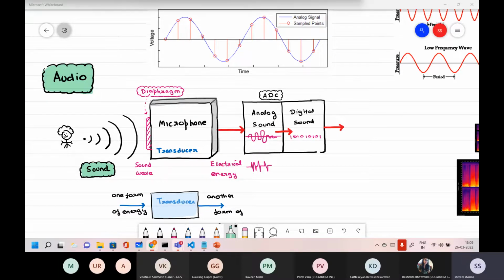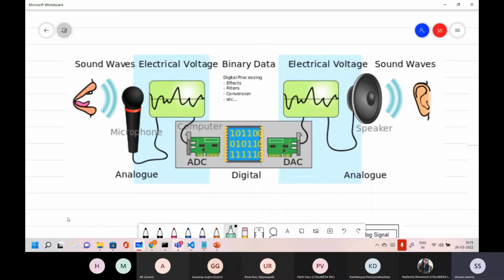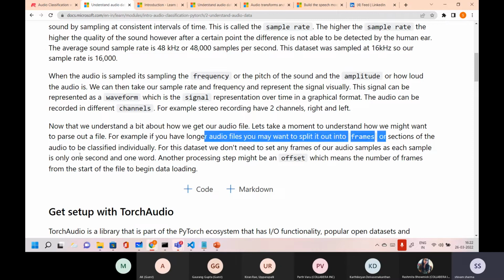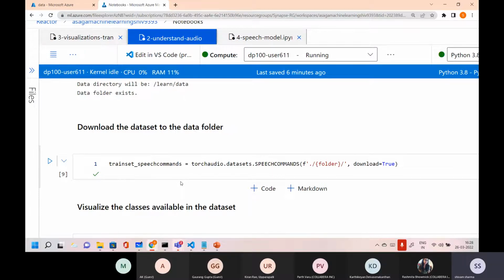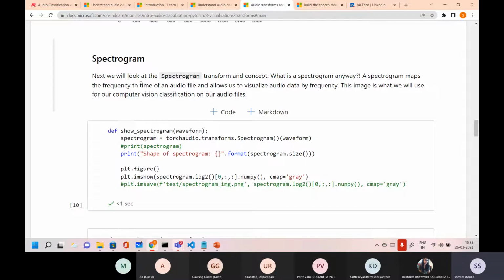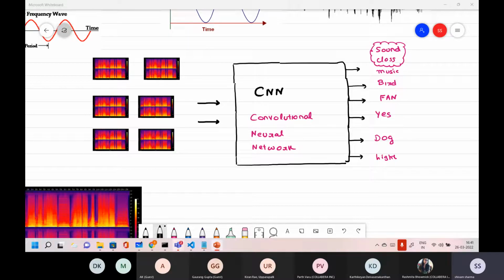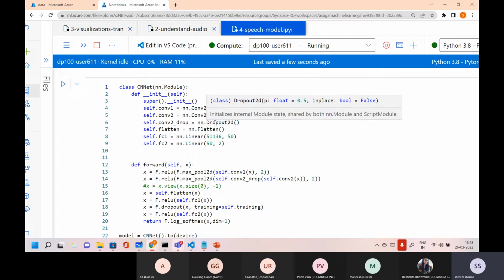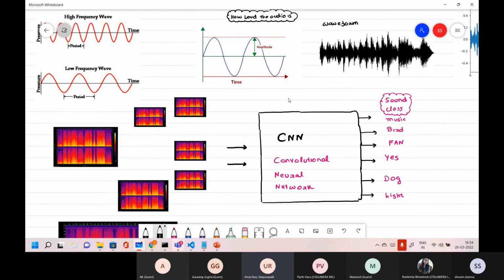Audio Classification with PyTorch & Azure ML Service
In this workshop you will be learning how to do audio classification with PyTorch. There are multiple ways to build an audio classification model. You can use the waveform, tag sections of a wave file, or even use computer vision on the spectrogram image. In this session we will first break down how to understand audio data, from analog to digital representations, then we will build the model using computer vision on the spectrogram images. That's right, you can turn audio into an image representation and then do computer vision to classify the word spoken.

The session will focus on Azure services and related products like Azure Machine Learning Service  & PyTorch

In this session you will  Learn the basics of audio data, Learn how to visualize and transform audio dataand Build a binary classification speech model that can recognize "yes" and "no"

Speaker : Shivam Sharma

Speaker BIO- Shivam is an author, cloud architect, speaker, and Co-Founder at TechScalable. Being passionate about ever evolving technology he works on Azure, GCP, Machine Learning, Kubernetes & DevOps. He is also a Microsoft Certified Trainer. He architects’ solutions on Cloud as well on-premises using wide array of platforms/technologies.

Social Handle

[eventID:15610]